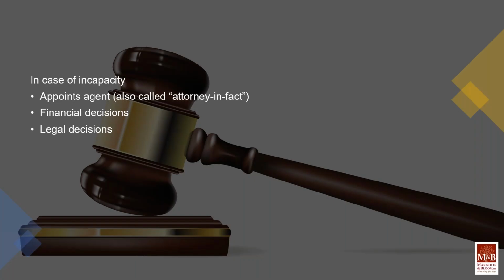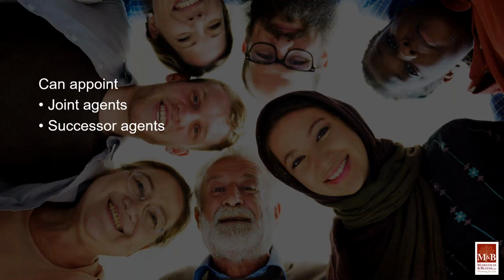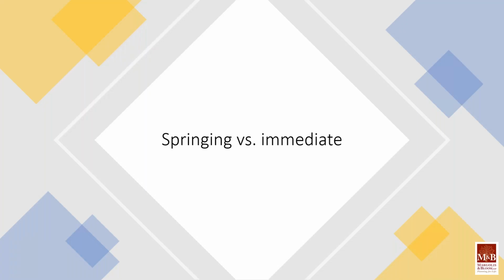Estate Planning 101 - Durable Power of Attorney